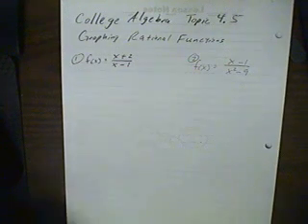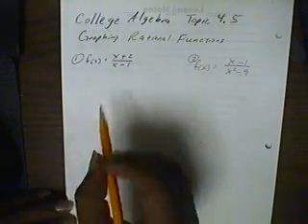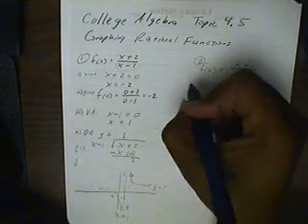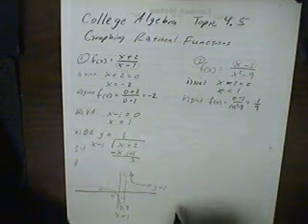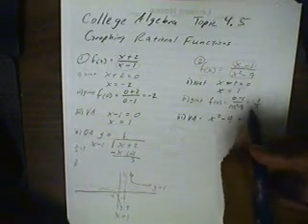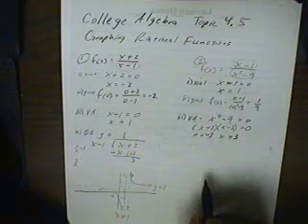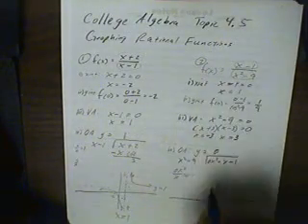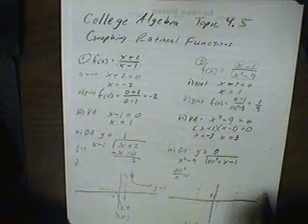College Algebra Topic 4.5 part 1 Graphing rational functions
Graphing rational functions by finding the intercepts and asymptotes.